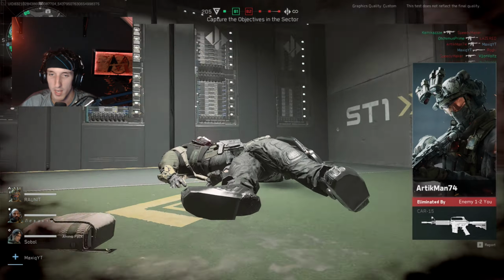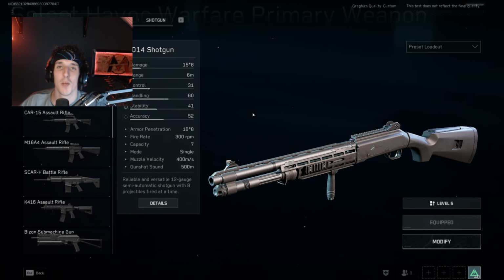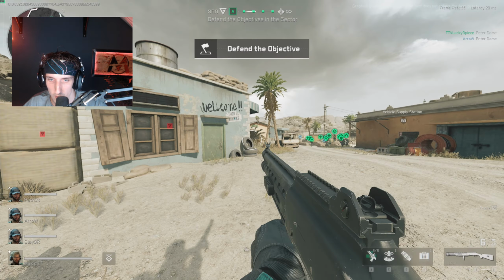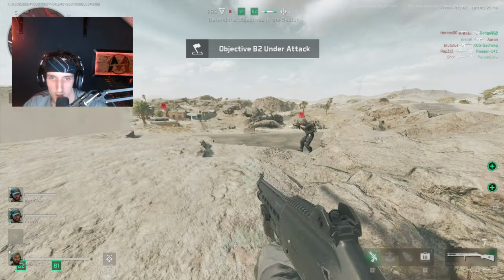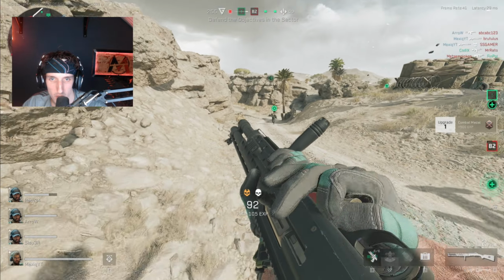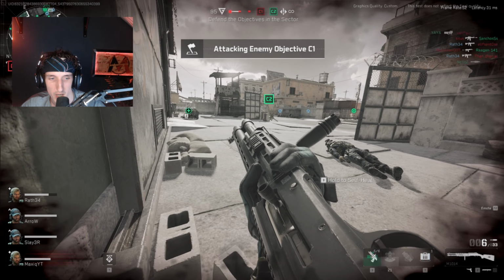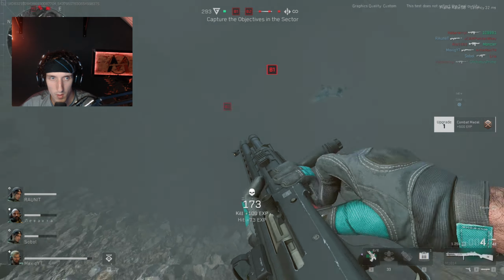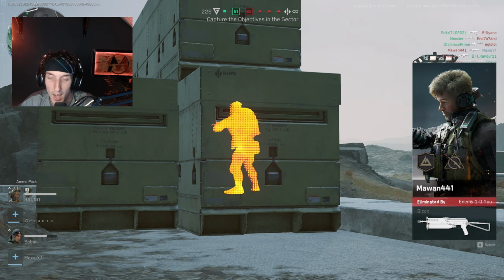Literally NO ONE plays with Shotguns in Delta Force...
I only Play shooters Mainly Battlefield Games. Hope you enjoy your stay!

***TIER 5***
Mr_KasT79, proLegion Gavin, jan, Ilicitano1975, II-Nobody_asked-II, DTC058, Twenty6 Silent32, CombatMedAres, Dallas, Denali, James Dorame, PROPER_CANADIAN
***TIER 4***
TheDisabledMachine, MzudemS, JayFz8, Ricekrispysbfbed, somwhere, starwatcher73, Kevon Eason, Devin Lidberg, Wicked gaming
**TIER3***